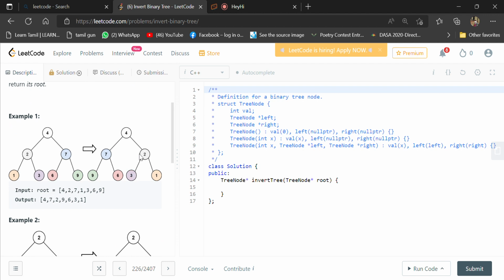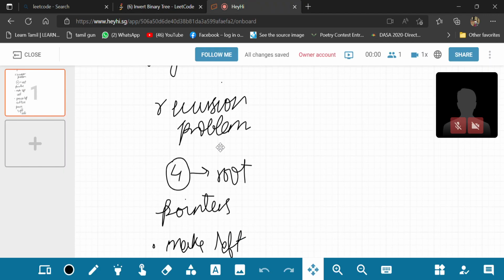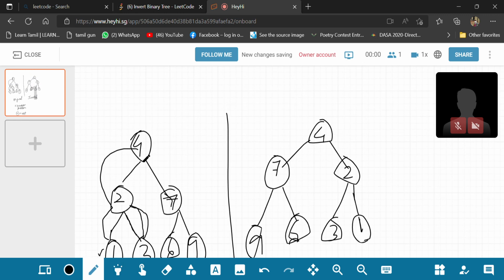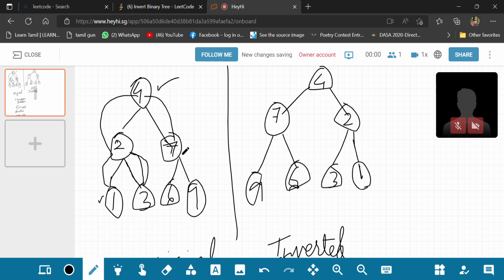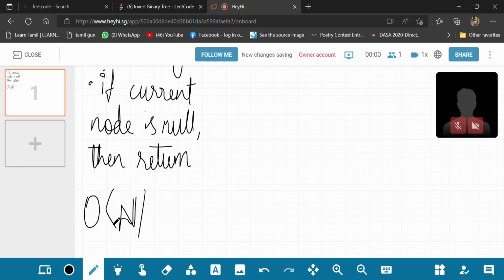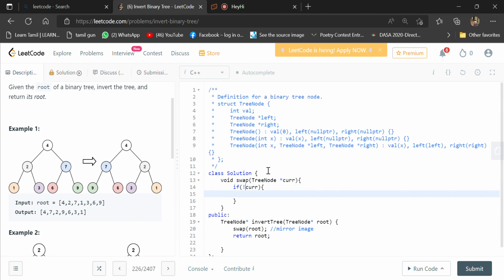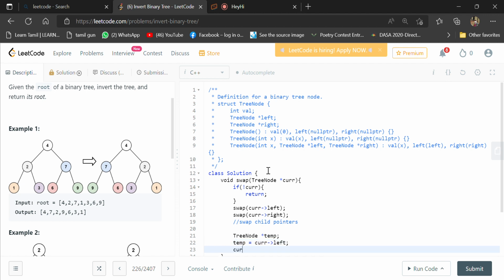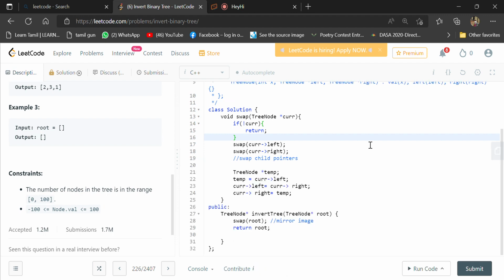Invert Binary Tree | LeetCode